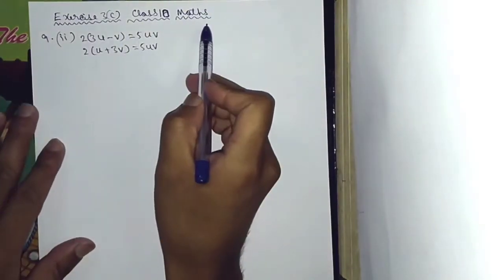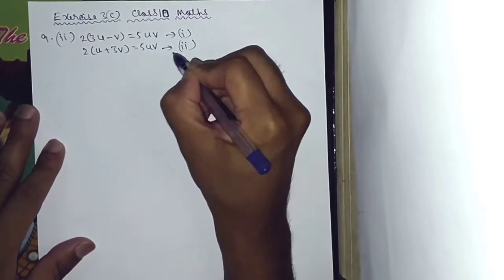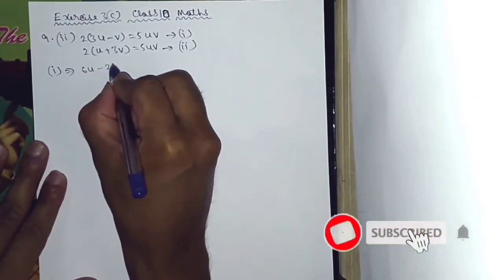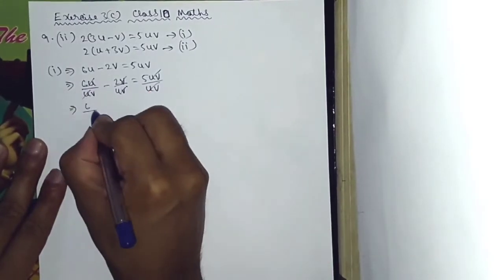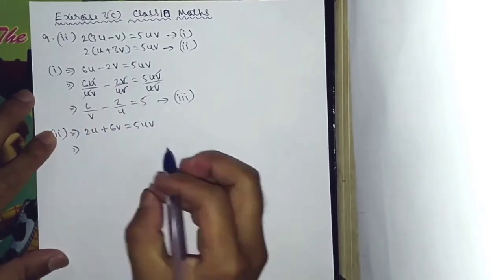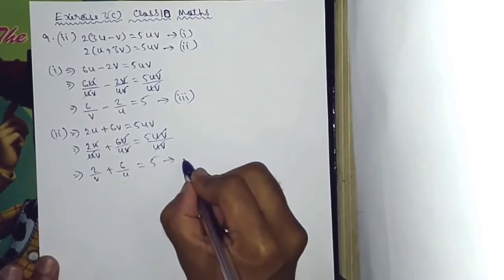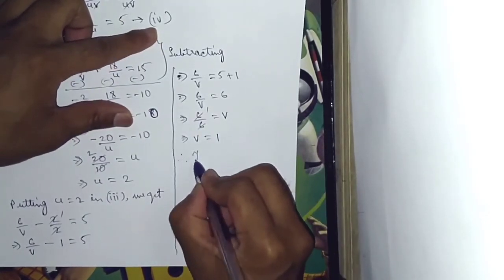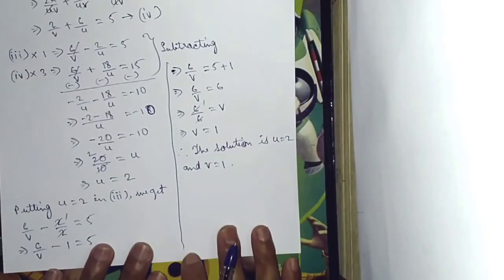EXERCISE 3(C) PAIR OF LINEAR EQUATIONS IN TWO VARIABLES CLASS 10 Q.NO.9(II) (in Garo)